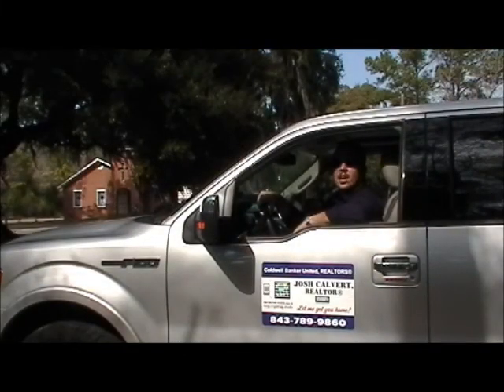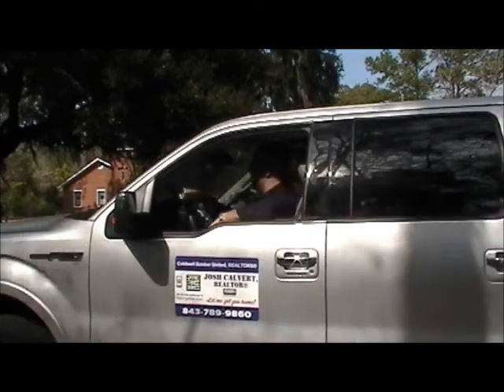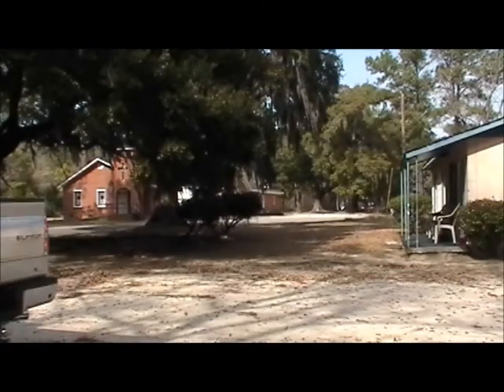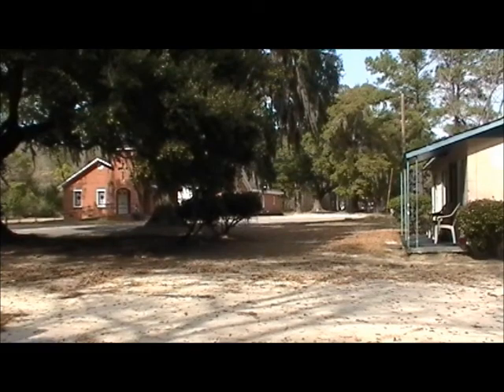0 Mitton Rd, Moncks Corner, SC 29461, MLS ID #: 1104791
Listinge Agent is Josh Calvert with CBUnited, Realtors.  Please call for more info. (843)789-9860.